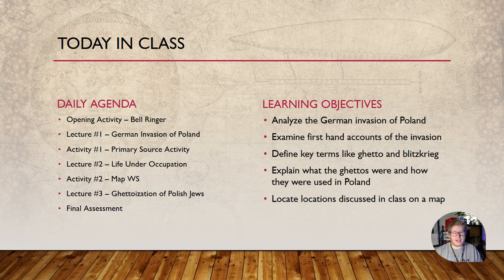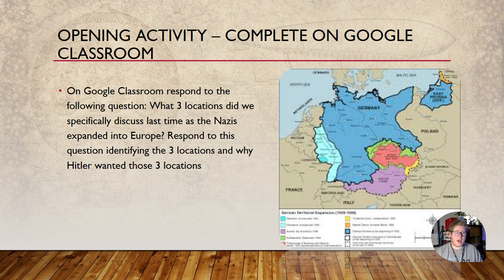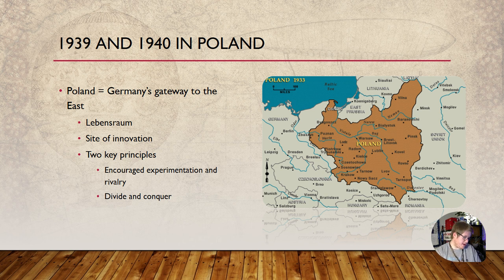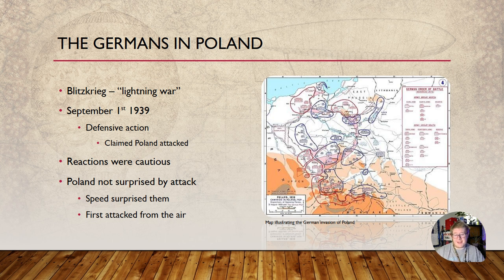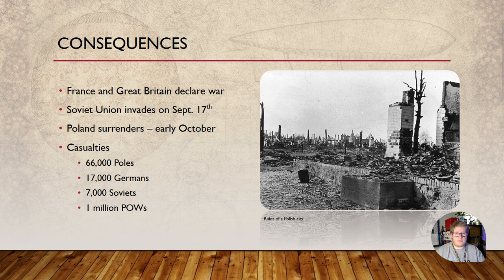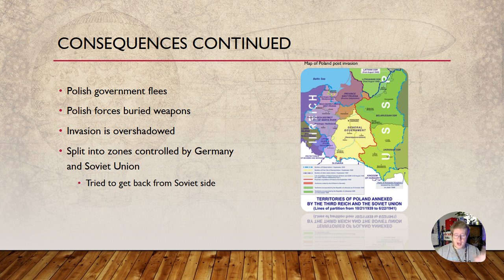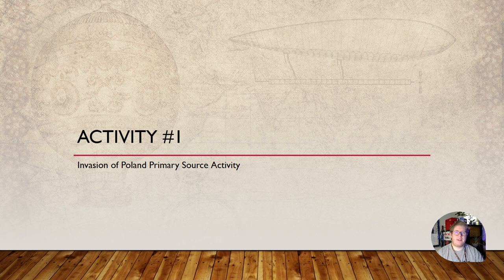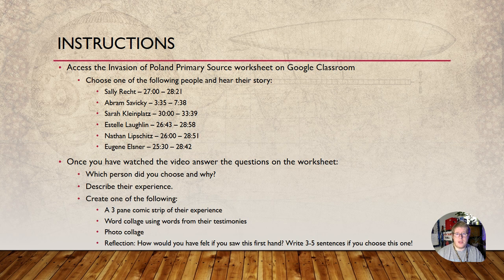Nazi Invasion of Poland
Masters Work Week 3 - Lecture #1: Topics included in this video include the Nazi and Soviet invasions of Poland.